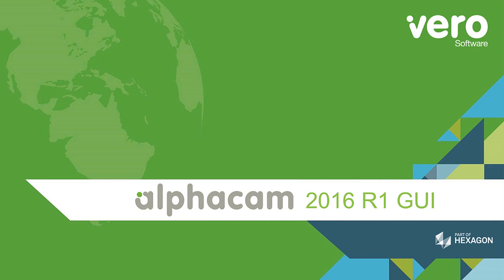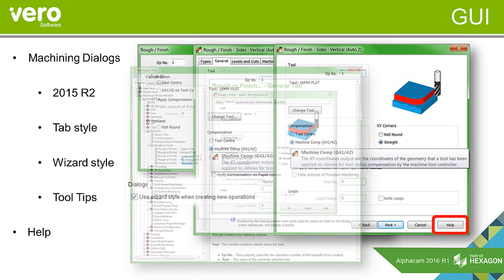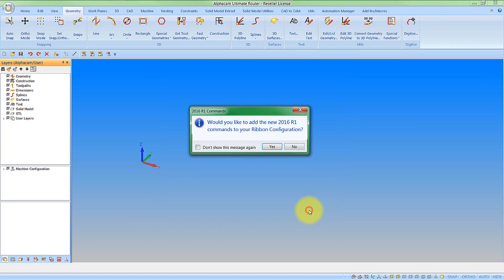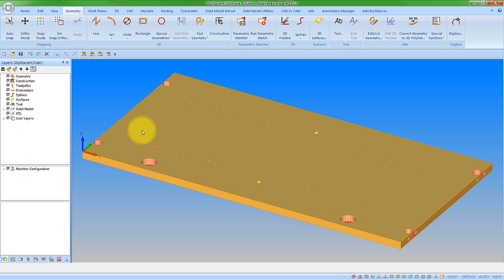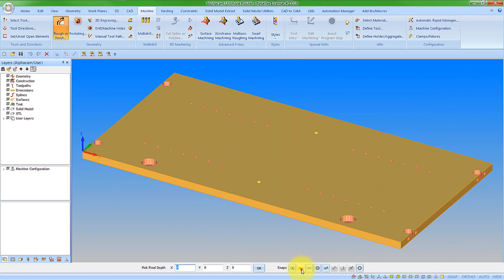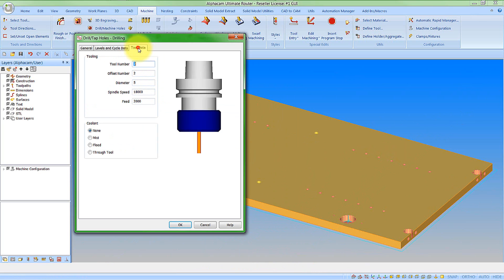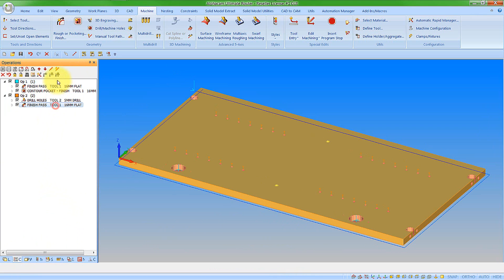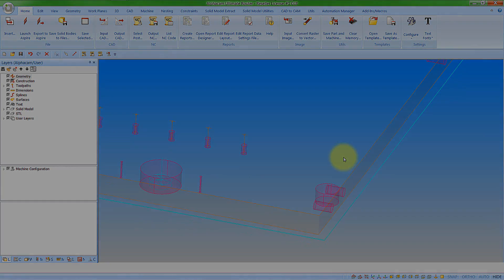GUI | Alphacam 2016 R1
Further updates to the Graphical User Interface, to include Tabbed / Wizard style dialogs, tool tips, images and a button to link to the applicable page in the Help file.